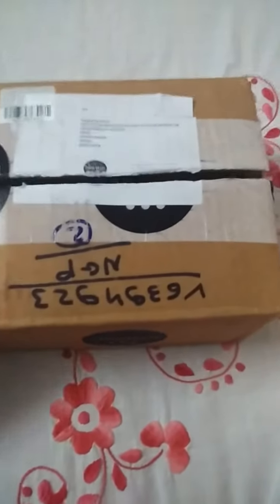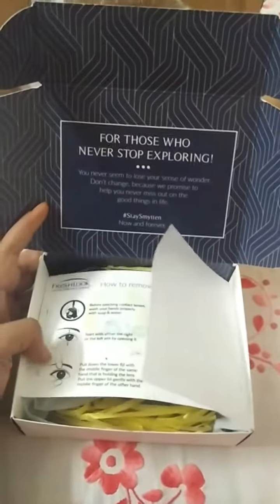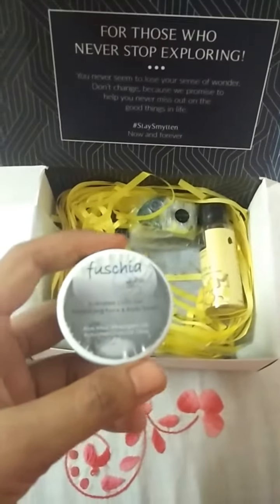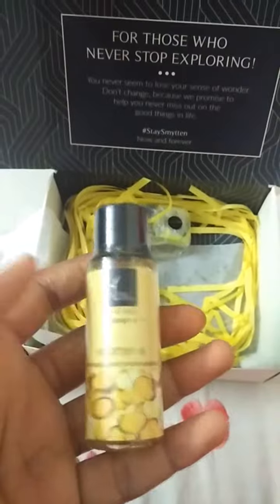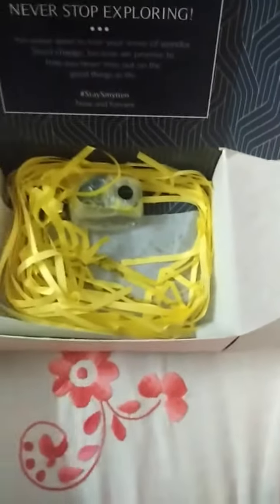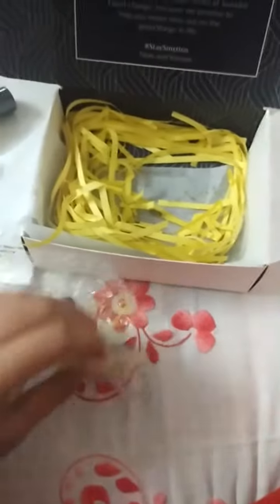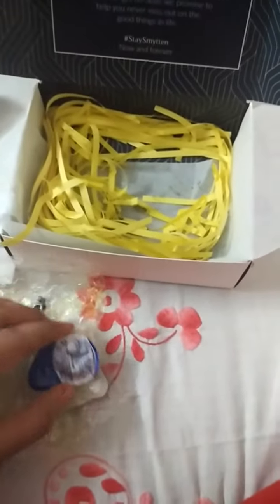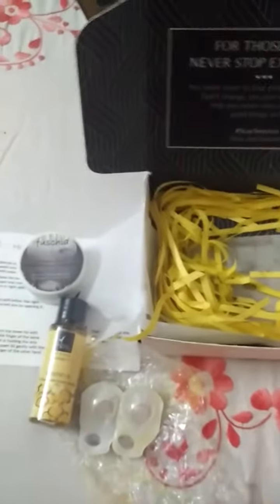How to get free sample product